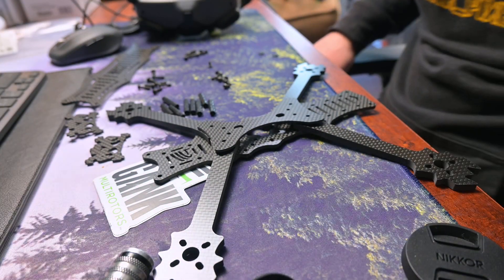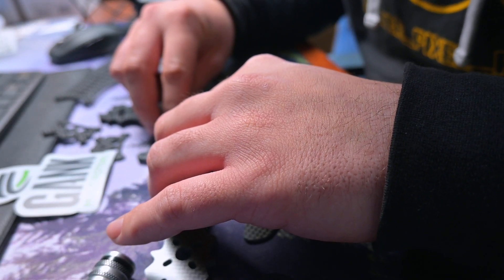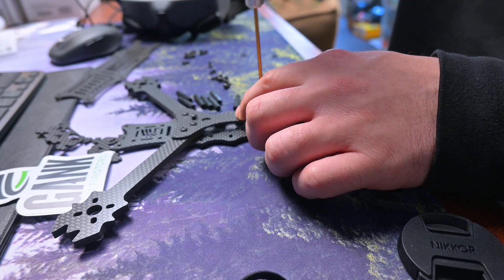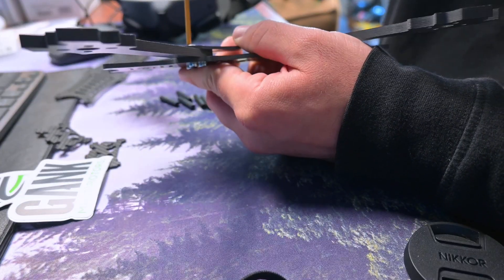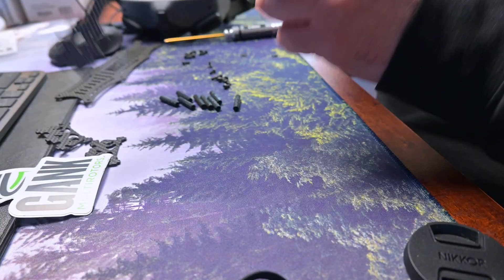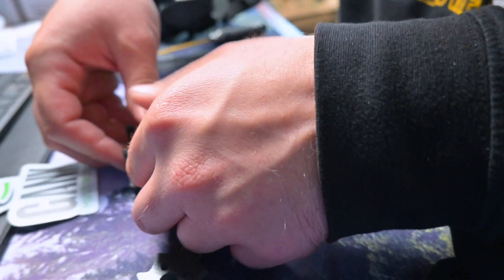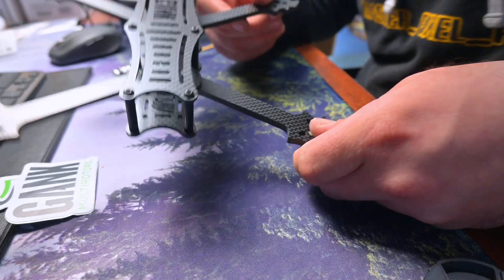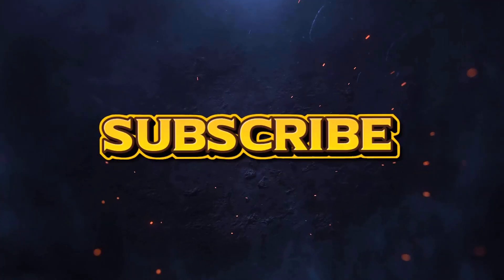How to Build a Mutiny HD V2 GANK MULTIROTORS Frame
Huge shout out to @GankFPV for sponsoring the BBQ Bando event in Vienna Georgia. Allowing me to win this frame, along with another SouthJerseyFPV member. Between the two of us we will definitely be doing some serious￼ bando bashing to put these frames to the test